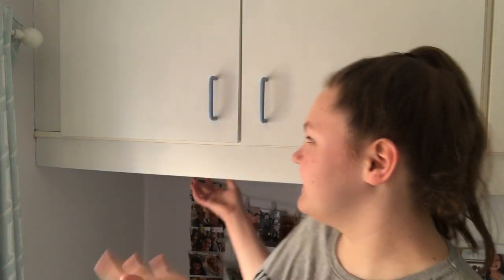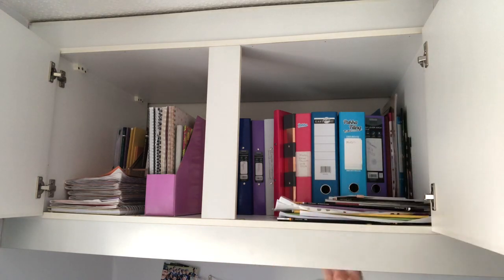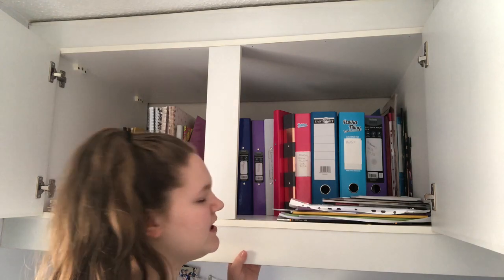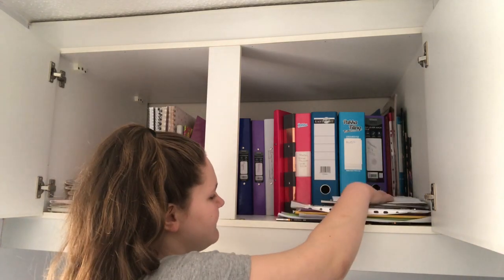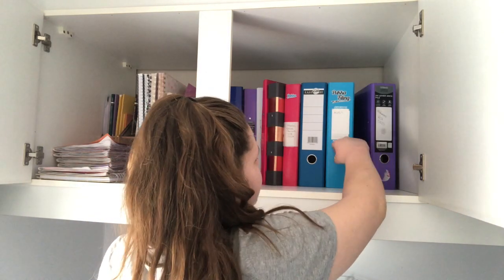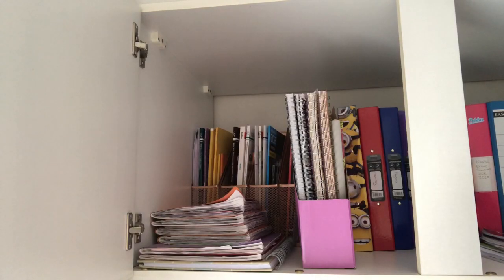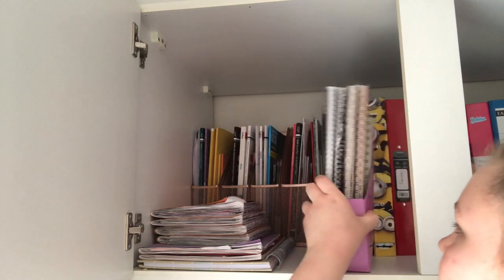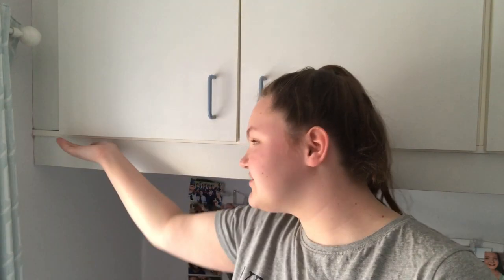MY SCHOOL/REVISION ORGANISATION CUPBOARD!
Hi Everyone! I hope your all having a fab morning/afternoon/night! I hope you all enjoyed the video! If you did, make sure to like and leave me a nice comment!

Mentioned ♡

Tags ♡

Music ♡

FAQ ♡

iPhone X!
What do you use to edit?
iMovie!
How old are you?
14
When did you start your YouTube channel?
25th June 2017!

Enquiries ♡

Have a lovely day & I hope to see you in my next video!

Chloe ♡